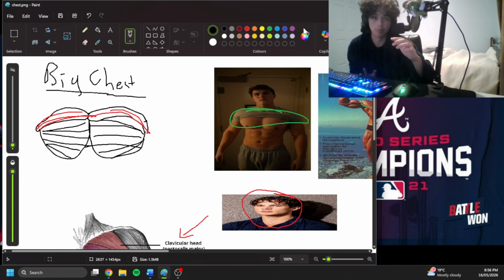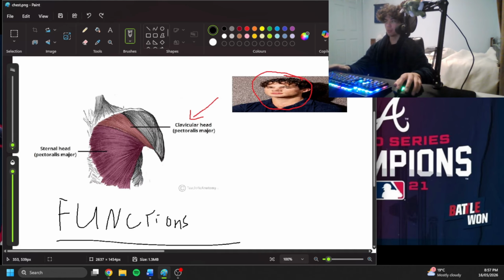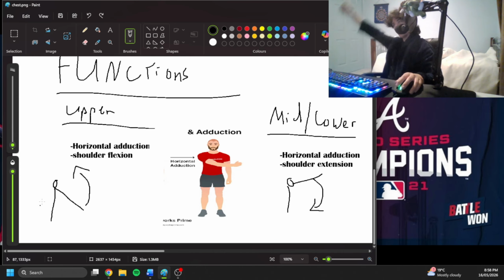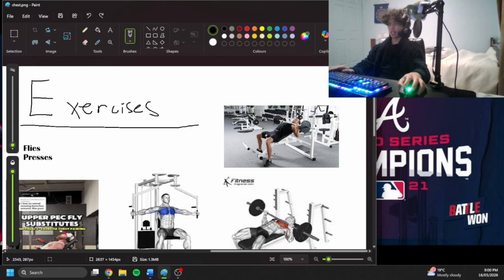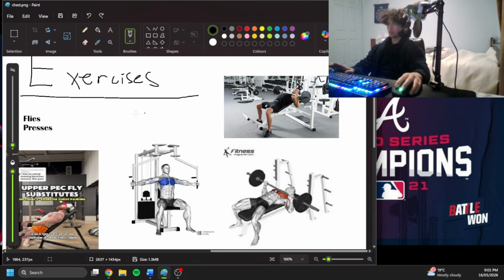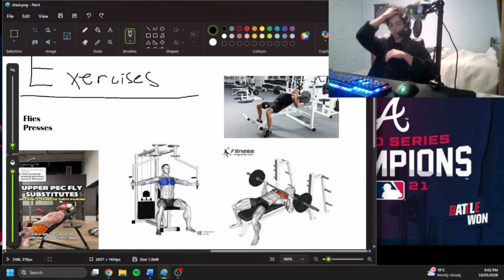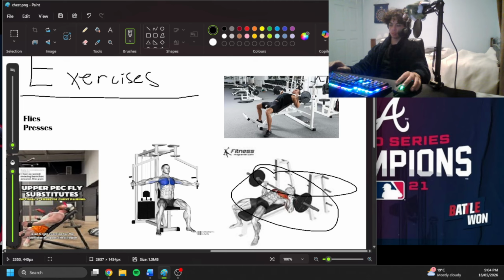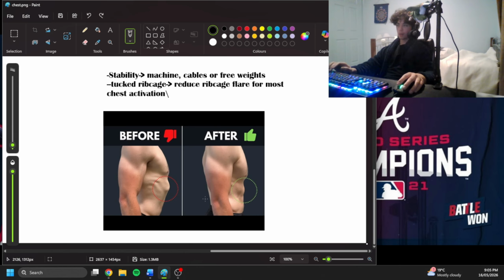How to get build a HUGE chest